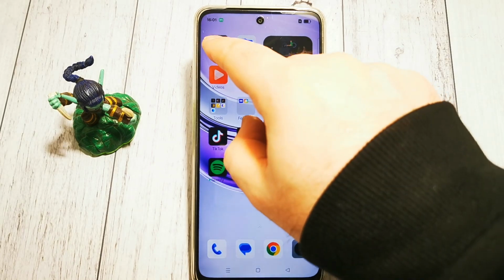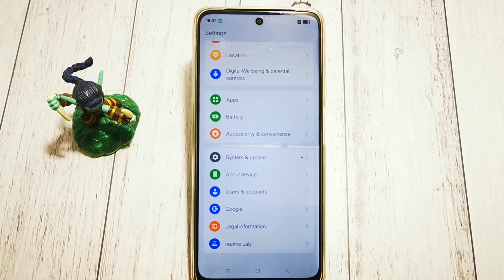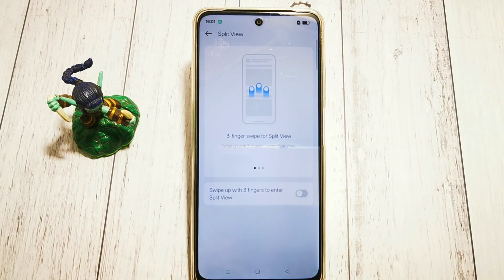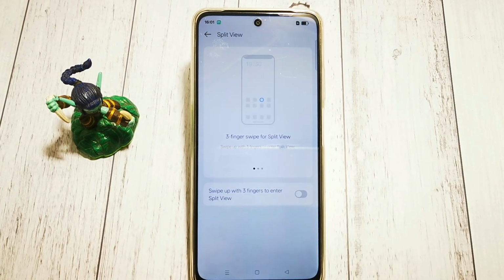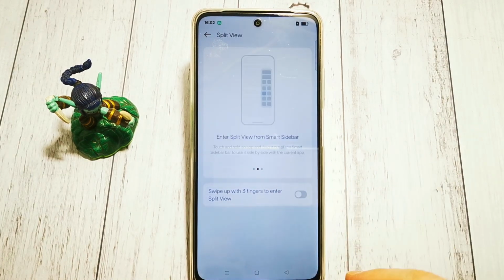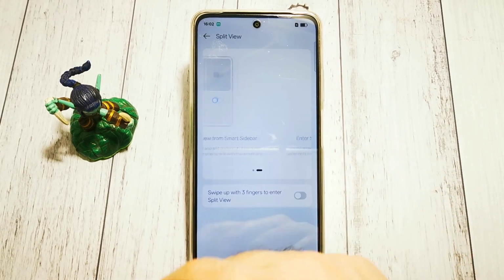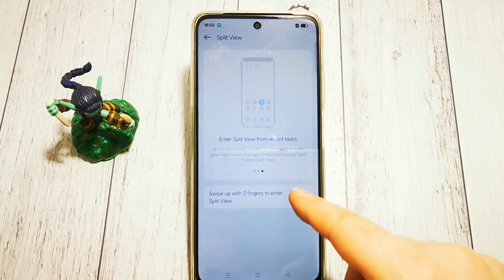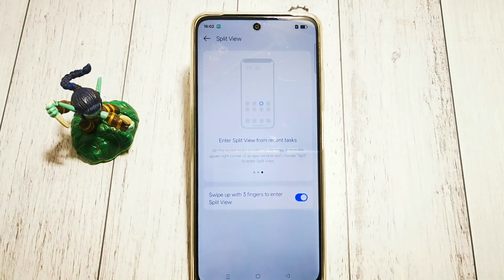🤏 How to Turn On 3-Finger Gesture for Split View on Realme 14x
The 3-finger gesture allows you to quickly split your screen and use two apps simultaneously on your Realme 14x. In this video, you’ll learn how to enable the 3-finger gesture for Split View, making multitasking faster and easier.

Steps to Turn On 3-Finger Gesture for Split View on Realme 14x
1. Open Settings:

Scroll down and tap Convenience Tools or Smart & Convenient (depending on your Realme UI version).

2. Access Gesture Settings:

Tap Gesture & Motion.

Look for 3-Finger Screenshot / Split Screen options.

3. Enable 3-Finger Split View:

Toggle the switch for 3-Finger Split View or 3-Finger Gesture for Split Screen to On.

This activates the gesture so you can swipe down with three fingers to split the screen.

4. Test the Gesture:

Open any app.

Swipe down from the top of the screen using three fingers.

The current app will move to one half of the screen, allowing you to open another app in the other half.

Important Notes:

Multitasking Made Easy: The 3-finger gesture is a quick way to split your screen without going through the menu.

Gesture Accuracy: Ensure all three fingers swipe together for the gesture to work correctly.